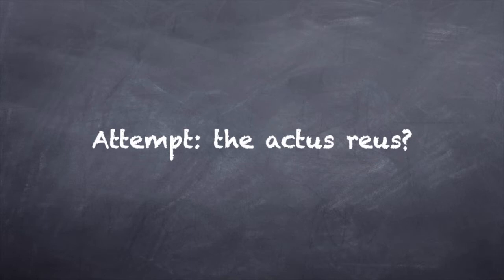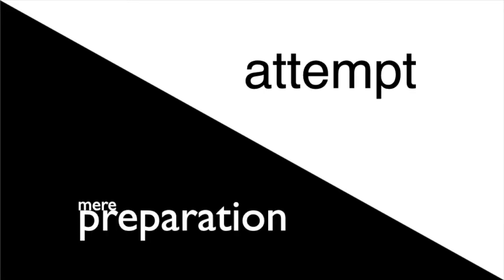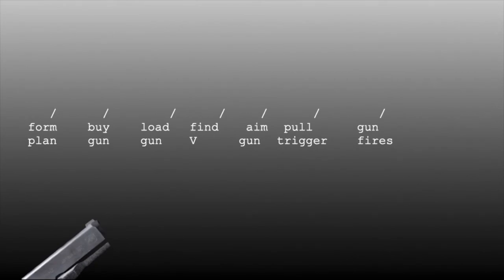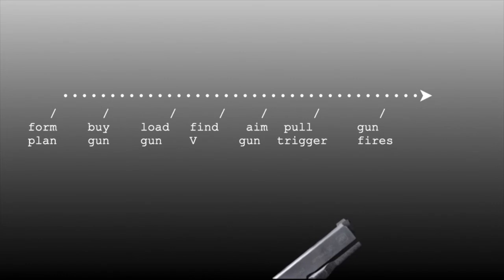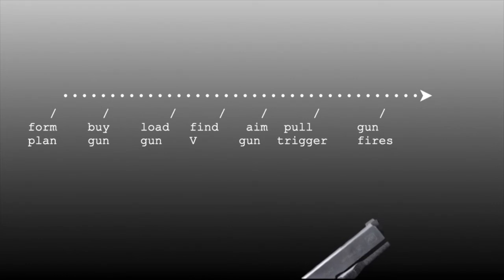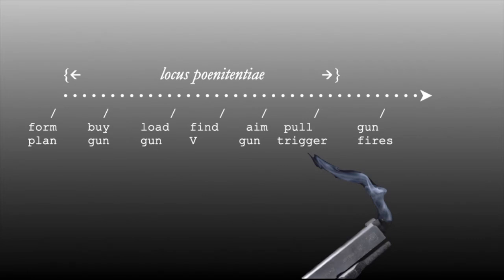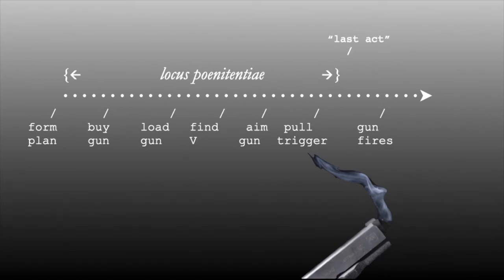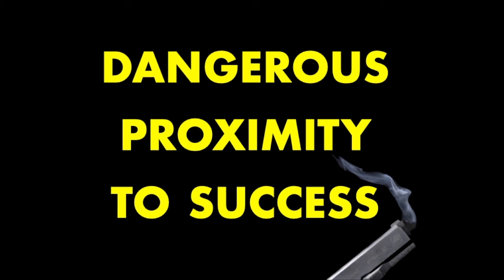16.2 Criminal Law Meeting 16 Part 2